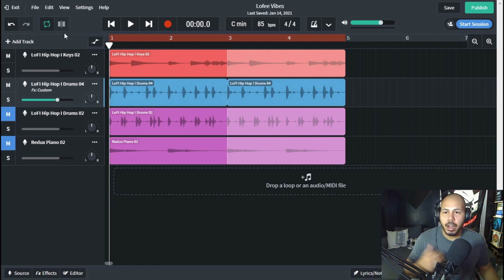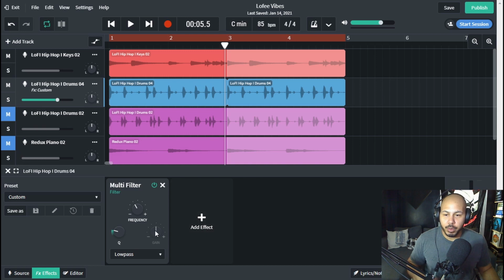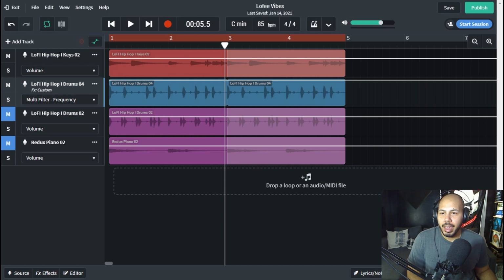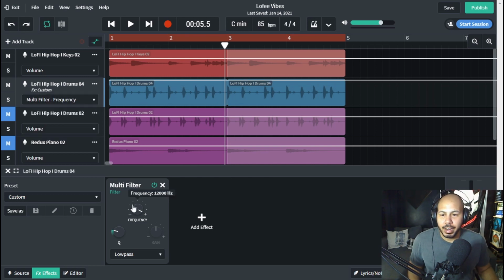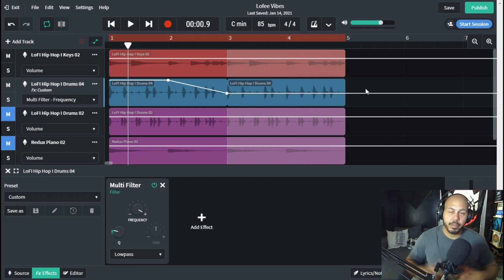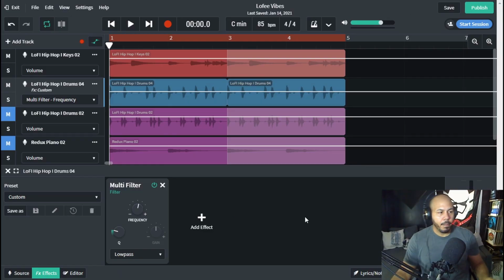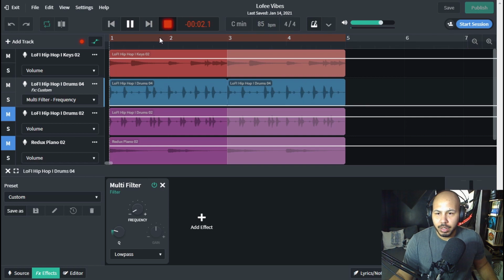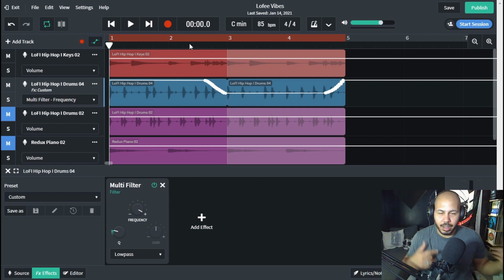What Is Automation - Bandlab Tutorial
In this tutorial, I teach you all about using the automation feature in bandlab

bandlab automation tutorial
bandlab
automate
how to bandlab
how to automation
bandlab tutorial